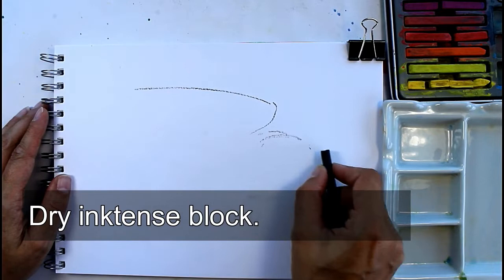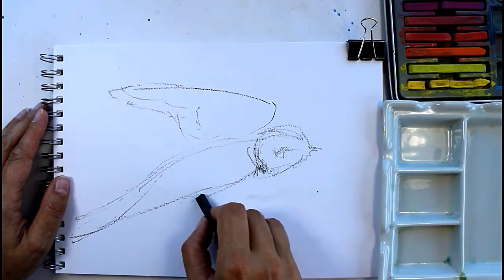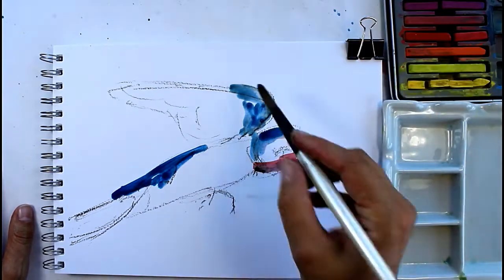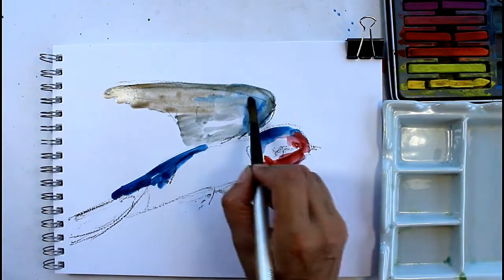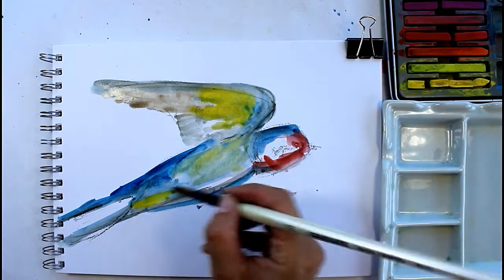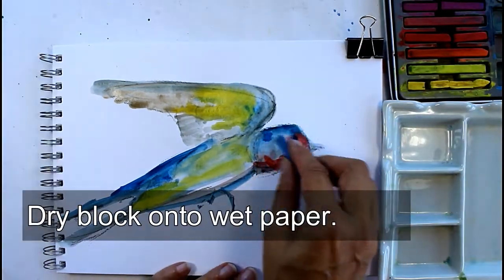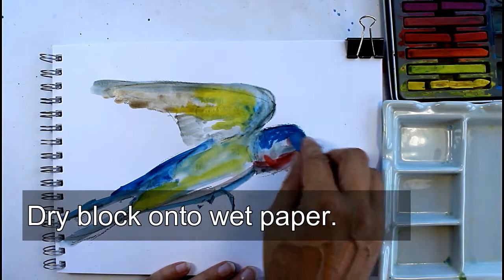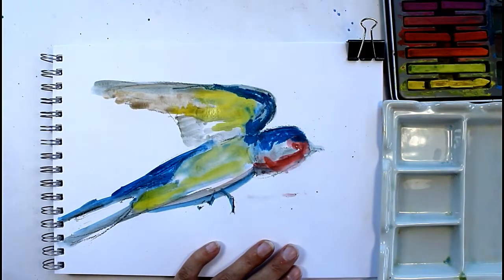Paint loosely in mixed media and capture movement in your artwork.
A quick demonstration of a swallow using mixed media. Talking through how to paint more loosely to capture movement and some spontaneity.

The swallow is painted in Derwent Inktense blocks, chalk, charcoal and white Faber and Castell Pitt pen.